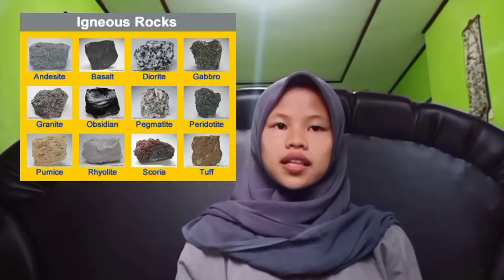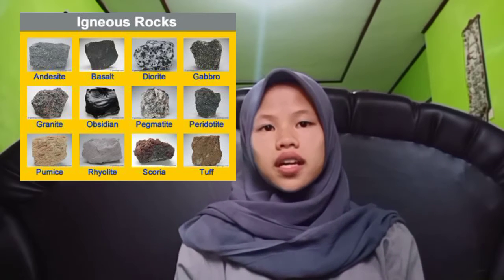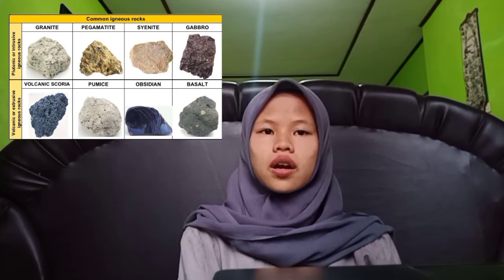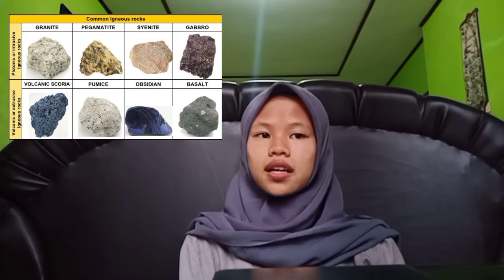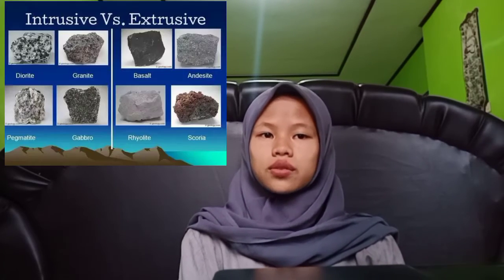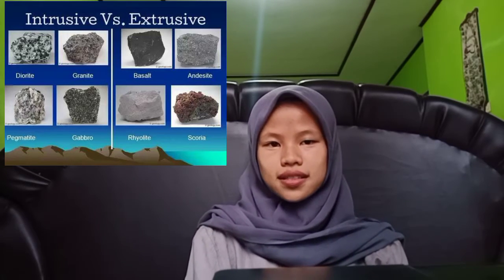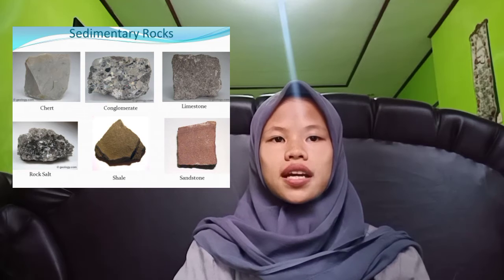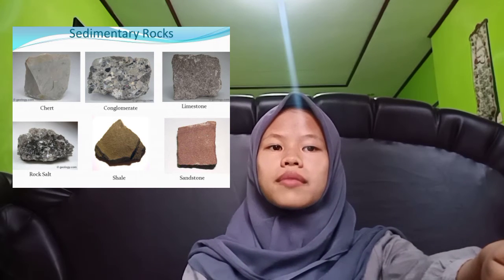Test Of English Wulan Sari Raya Agung 2000402